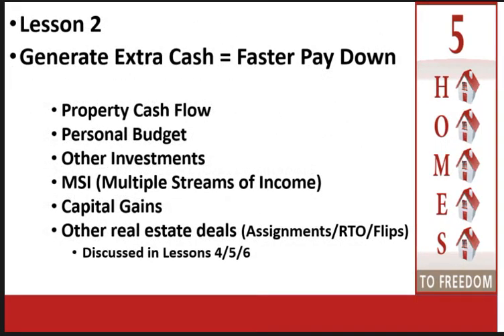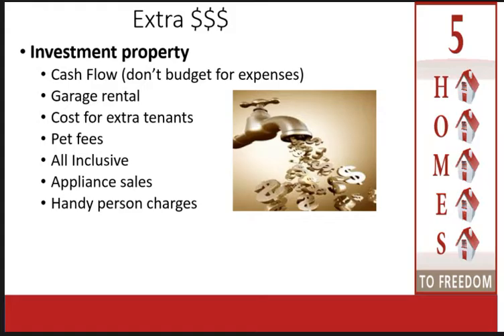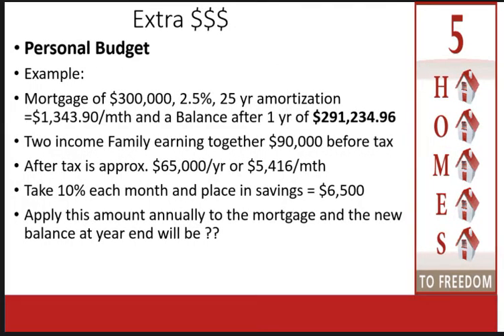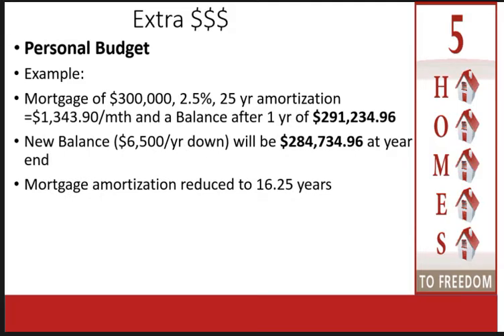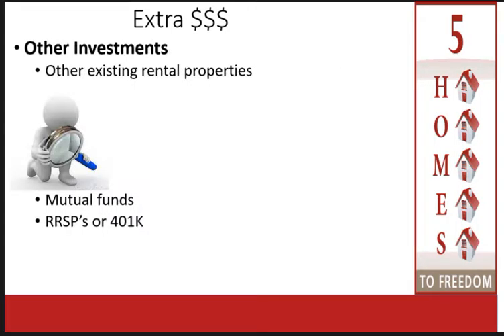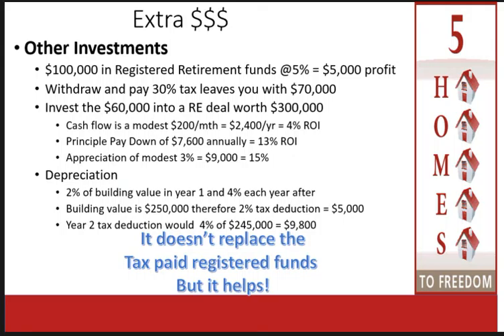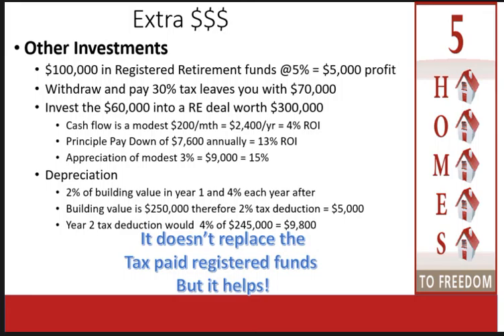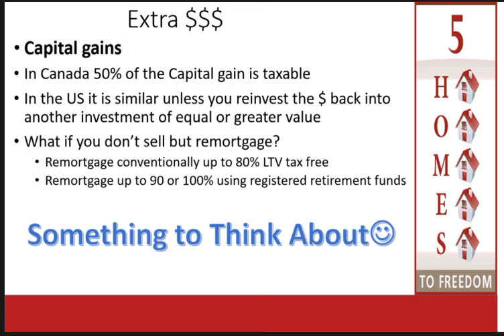Mod 3 Lesson3